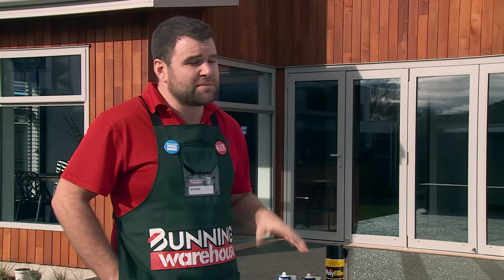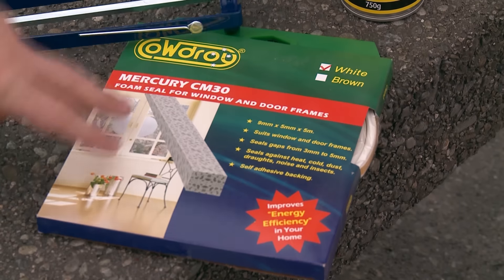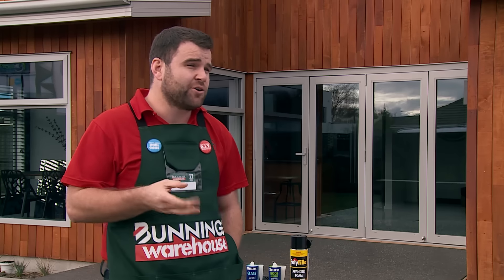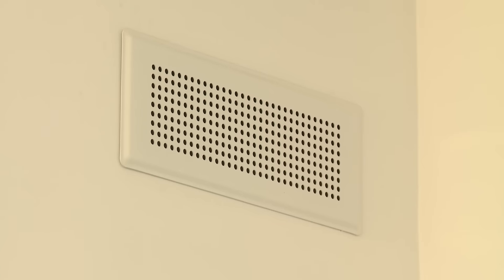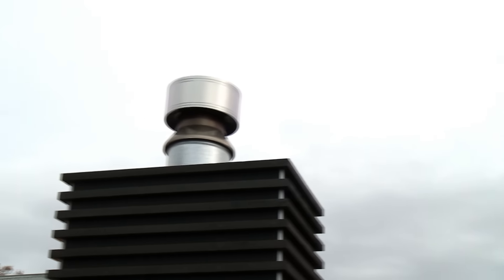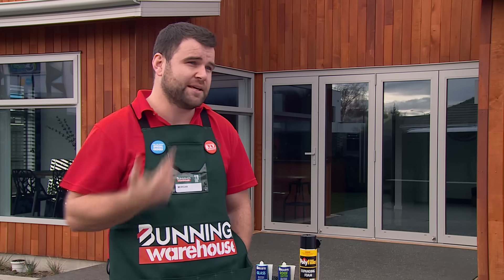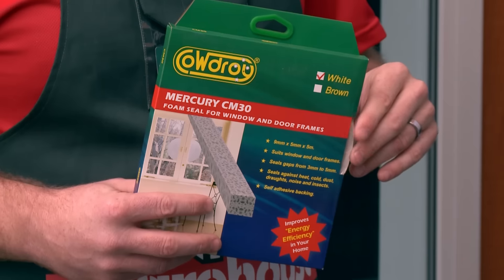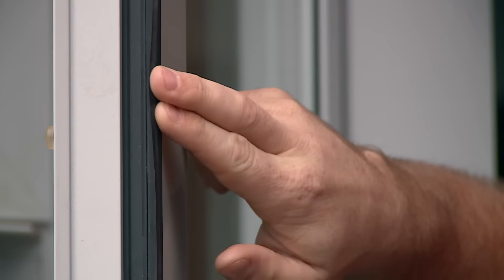How To Create An Airtight Home - DIY At Bunnings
Having an airtight home will reduce your electricity consumption and possibly your power bill by preventing airflow out of your house. This video from Bunnings Warehouse will show you some areas of potential heat loss and some products you can use to eliminate gaps in your home.